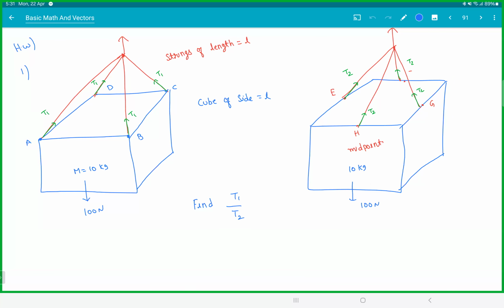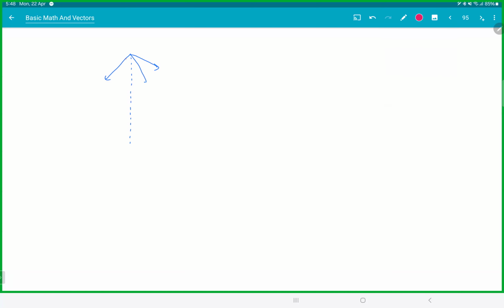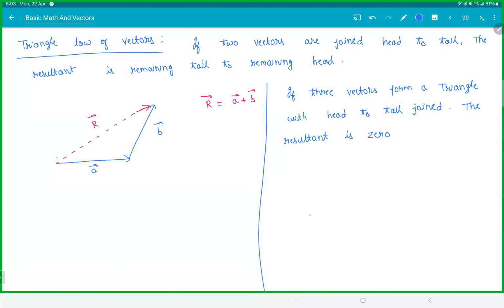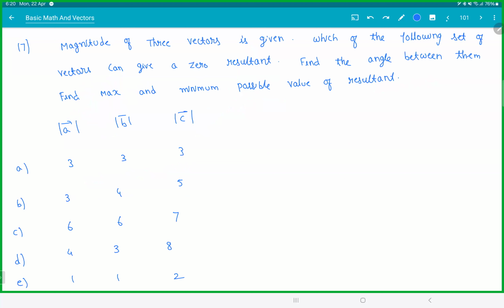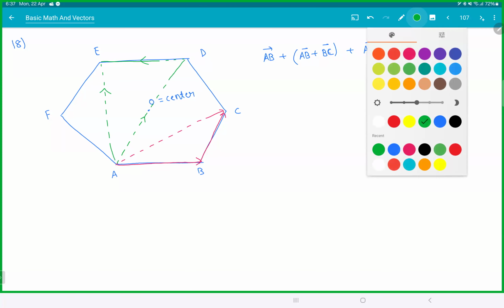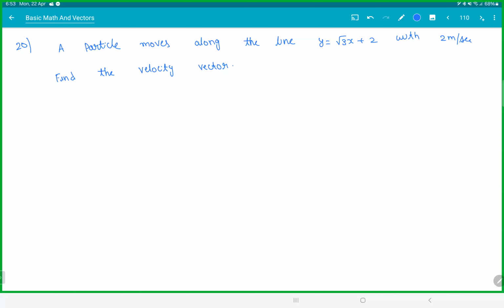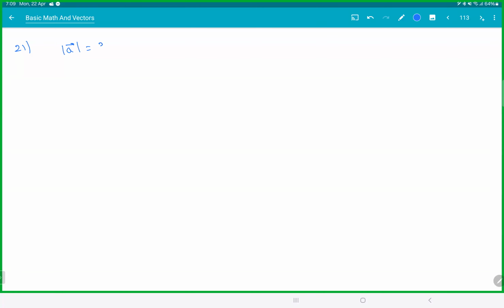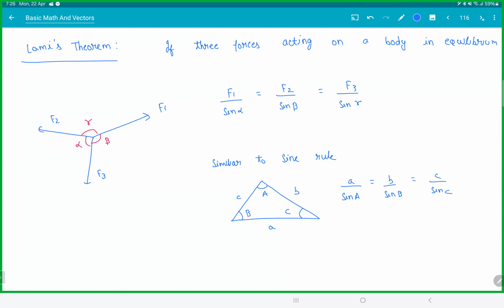Basic Math and Vectors 5